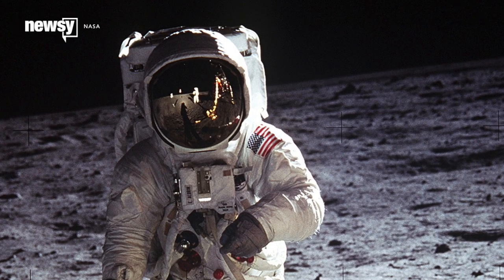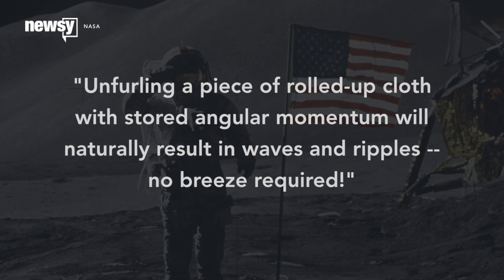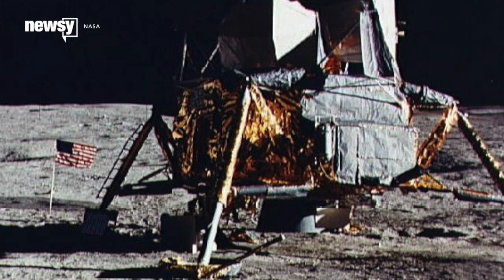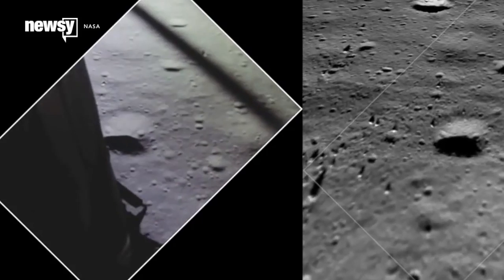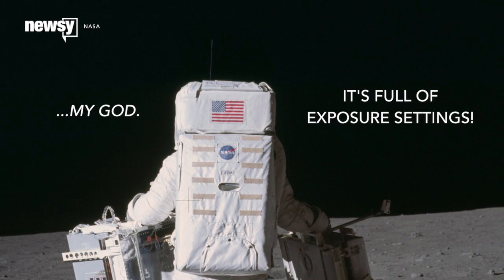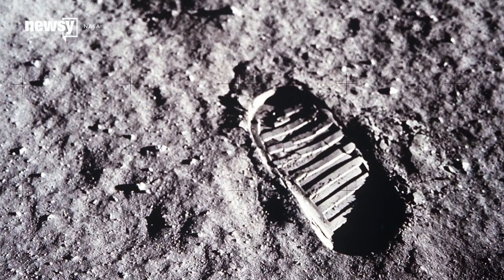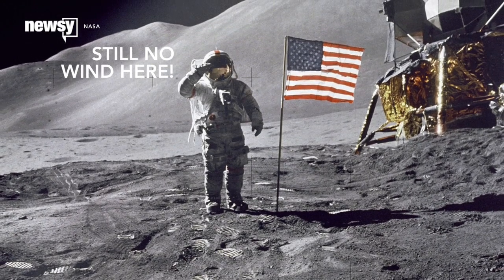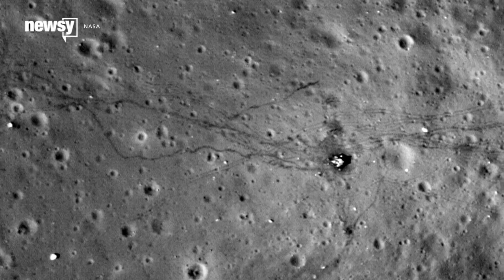No, Really, We've Landed On The Moon - Newsy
To this day, some claim the Apollo missions never sent men to the moon. But there's a lot of science that says yes, they did.

Sources:

Image via: